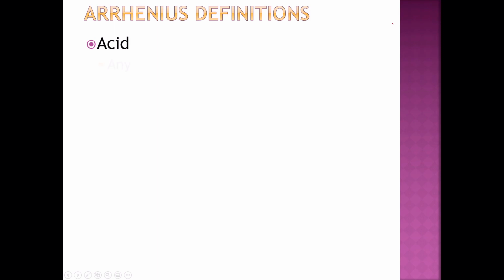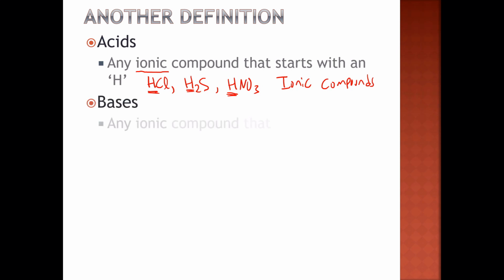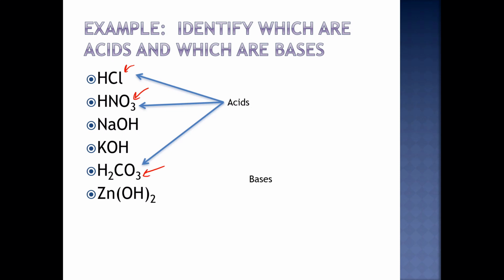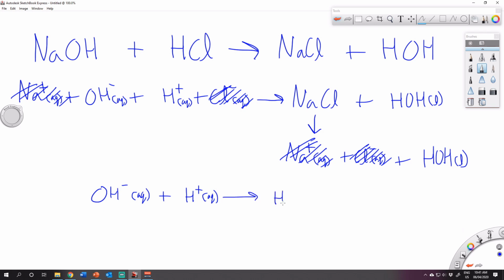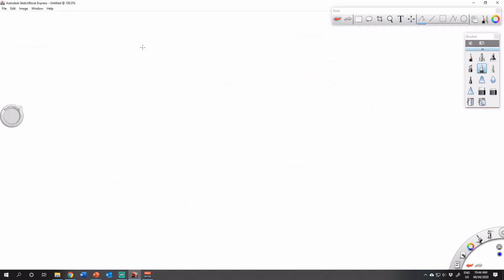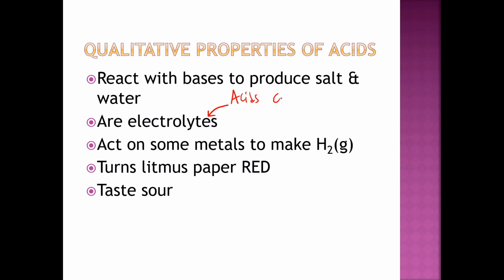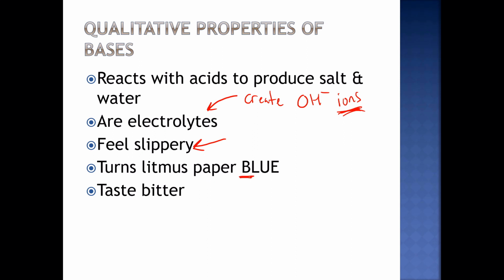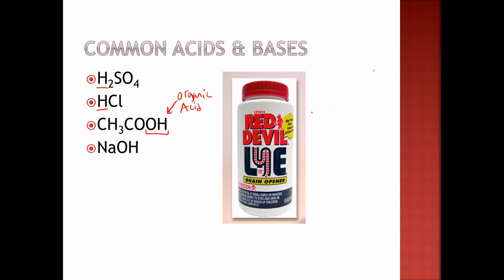Chem12 - U4a - Arrhenius Acids & Bases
Quick lesson on what Arrhenius acids and bass are
Also discusse some qualitative properties of acids and bases and some common ones you can find easily.